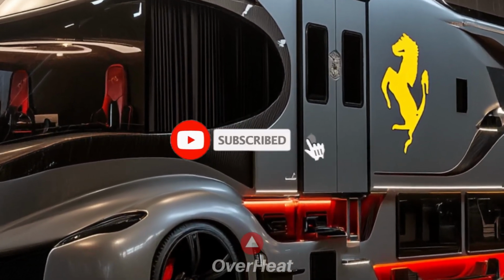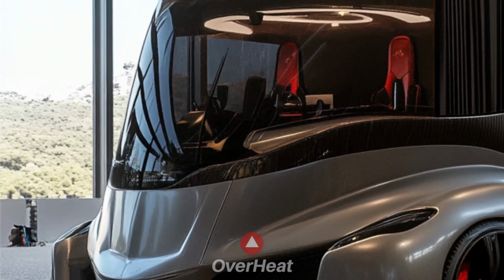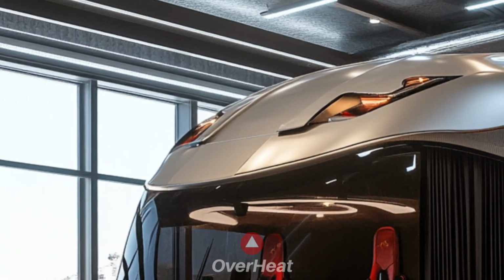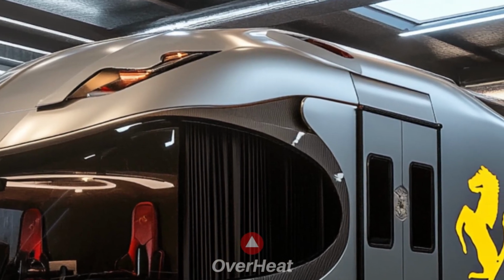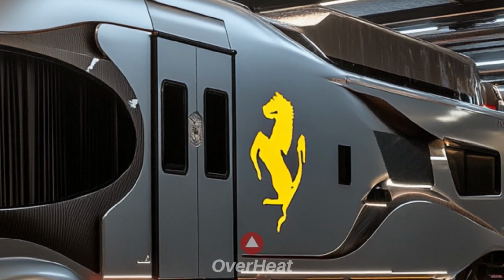2026 Ferrari Motorhome Is the Ultimate Fusion of Speed and Luxury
You won’t believe what’s inside the 2026 Ferrari Motorhome — a mind-blowing creation that merges Ferrari’s iconic supercar legacy with the comfort of a luxury penthouse on wheels. This is not your typical RV — it's an elite fusion of Italian craftsmanship, F1 engineering, and cutting-edge travel tech. From its aerodynamic carbon-fiber shell to its leather-wrapped, digitally enhanced cockpit, every inch of the 2026 Ferrari Motorhome screams exclusivity. In this full walkthrough, we unveil the advanced features, futuristic interior, and performance specs that make this RV a masterpiece of speed and sophistication. Buckle up — Ferrari just changed the game.

Exterior of the 2026 Ferrari Motorhome: Futuristic and Aerodynamic Design: The form will likely have flowing surfaces and gentle curves, making it highly aerodynamic. To save weight and increase fuel efficiency, lightweight aluminum and carbon fiber will be widely utilized. At multiple key locations, the prancing horse logo will be prominently displayed. Adaptive LED Lighting: Cutting-edge adaptive LED technology will be used in the headlights and taillights. Intelligent Privacy Windows: Intelligent privacy technology will be used in the enormous windows. Accessibility and Security: For enhanced security, a biometric recognition system will be used at the entry. Interior: Digital Reception Desk: For general information and guest registration, there can be a reception desk equipped with an interactive touch screen. Huge Information Screens: Massive LED screens will be mounted on the walls. Smart Glass Walls: These walls might be transformed into interactive projection screens that show simulations, racing tactics, and visuals. Adaptive lighting is a lighting setup that may be changed to produce the ideal ambiance for lengthy talks or presentations. Sound Insulation: To guarantee the highest level of seclusion and focus, soundproofing materials will be employed. Ergonomic beds: Electrically movable beds with memory pillows and mattresses that may be heated or cooled for the best possible recuperation. TV screens, cozy couches, and a tiny pantry for drinks and snacks are all features of the shared lounge space. Modern commercial kitchen appliances like convection ovens, induction cookers, industrial chillers, and premium espresso machines are all part of the professional kitchen. Smart Building Management System (BMS): A centralized BMS system that can be accessed using a tablet or smartphone will regulate every element of the RV, including lighting, temperature, humidity, and security. Advanced Vehicle Safety and Navigation: 360 degree camera, automatic parking sensors, GPS navigation, emergency braking.